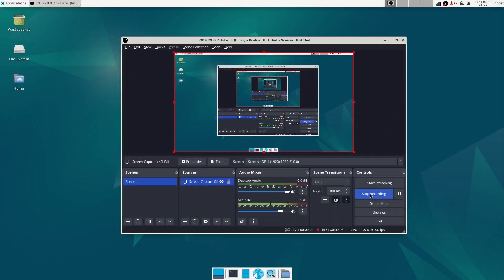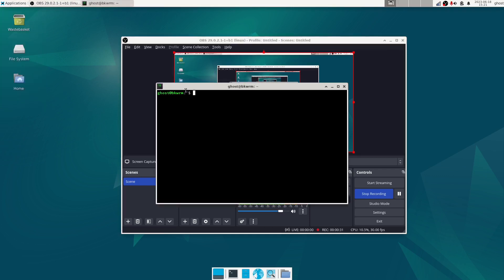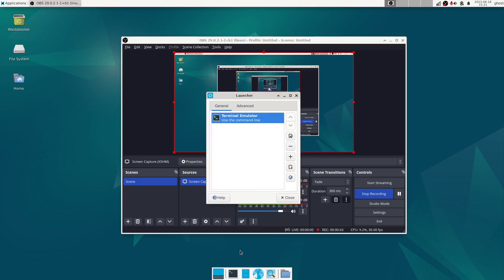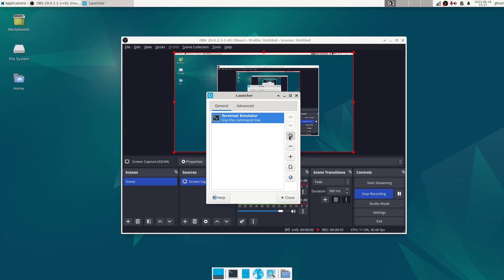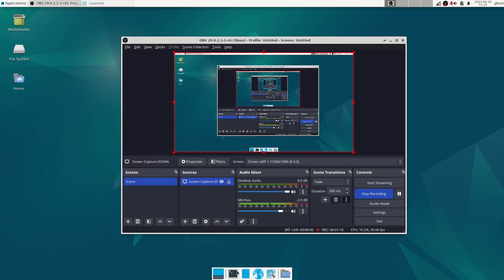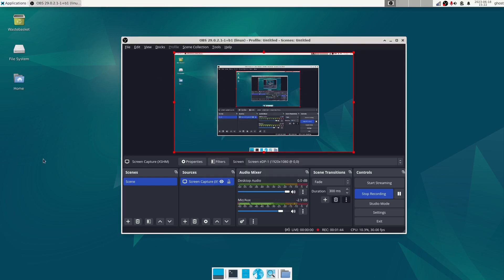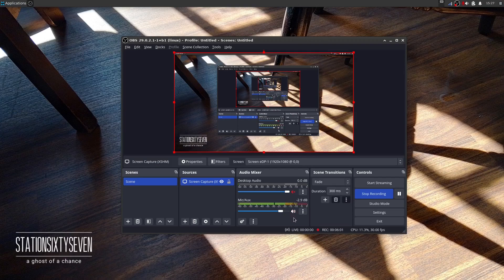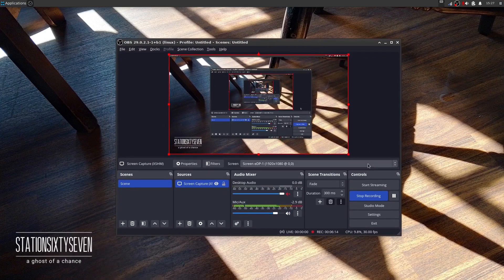Basic Customising of XFCE on Debian 12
YouTube now places ads on non-monetised content. I encourage viewers of my content to use an ad-blocker (at their discretion).